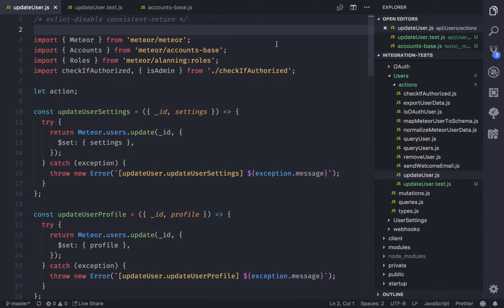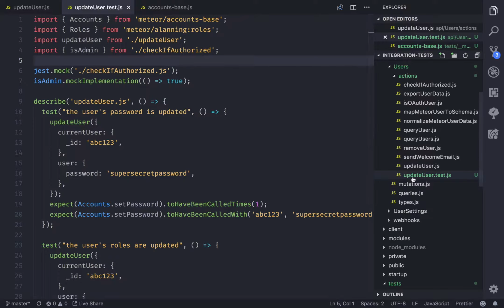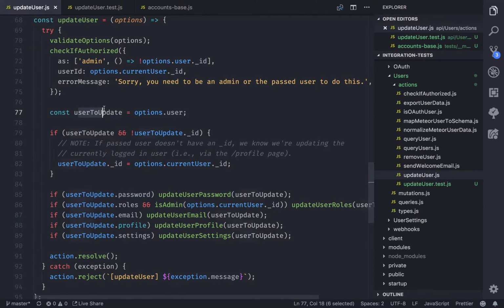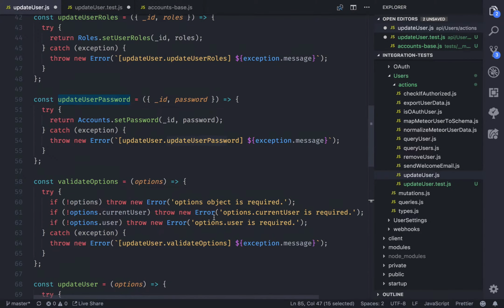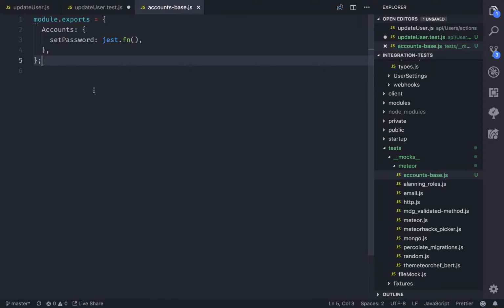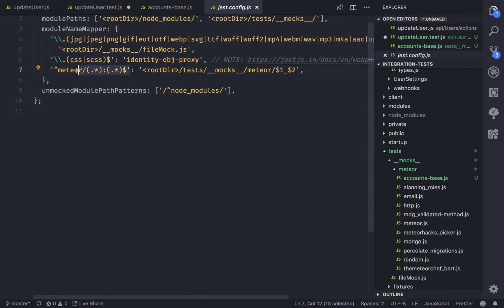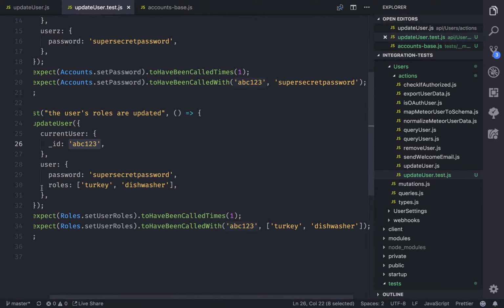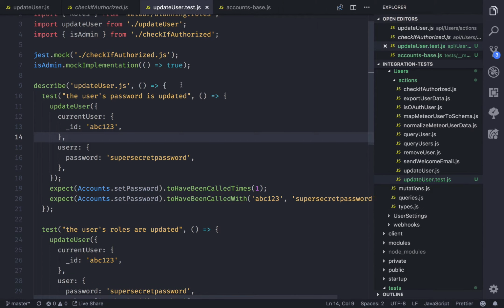FeatureFriday: Integration Testing with Jest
Continuing our series on testing, this week we're focused on integration testing: the process of writing tests that test code that integrate more than one piece of code in our application.